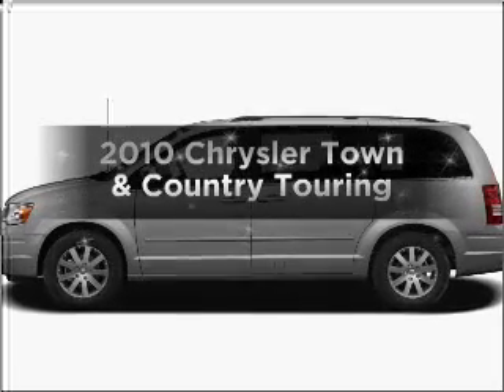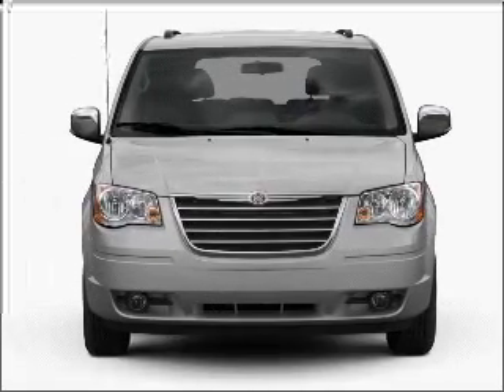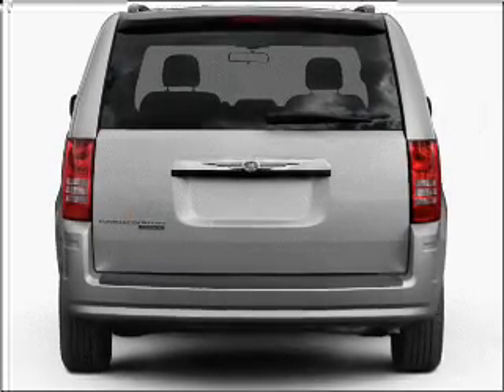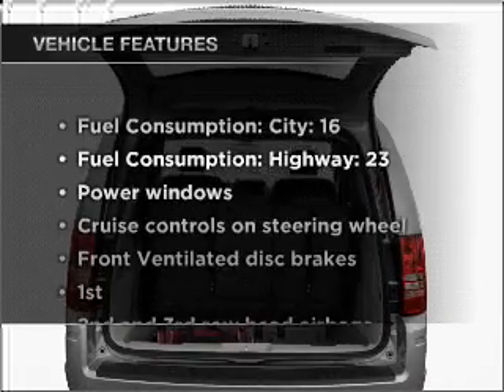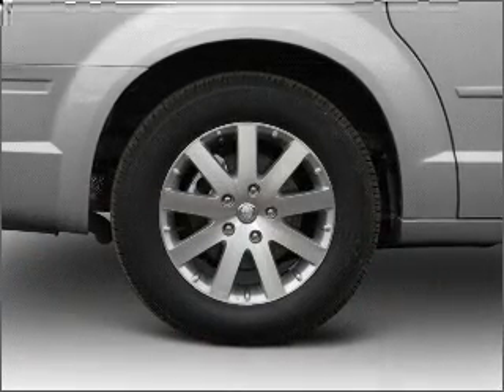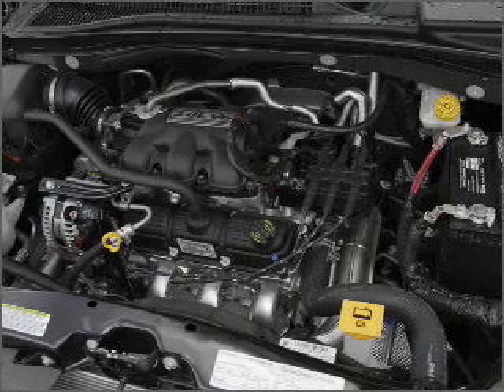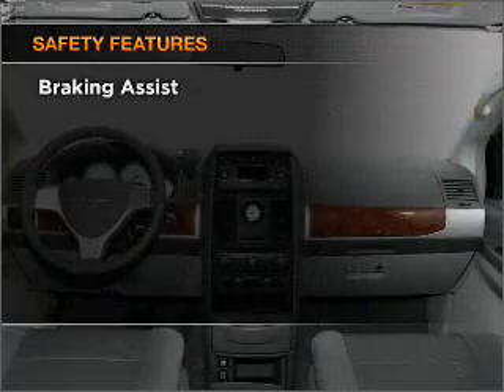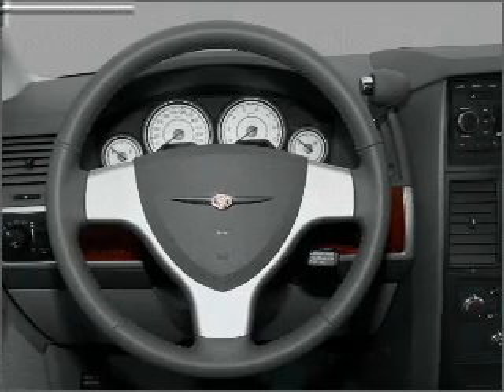2010 Chrysler Town & Country - Batavia OH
Year: 2010
Make: Chrysler
Model: Town & Country
Trim: Touring
Engine: 3.8 liter 6 cylinder 12 valve
Transmission: Automatic
Color: Medium Red
Mileage: 30014
Address:
1117 State Rte 32